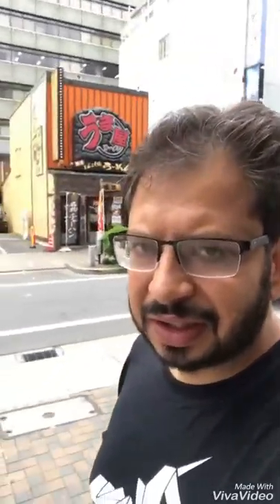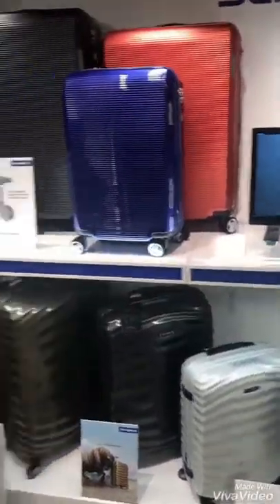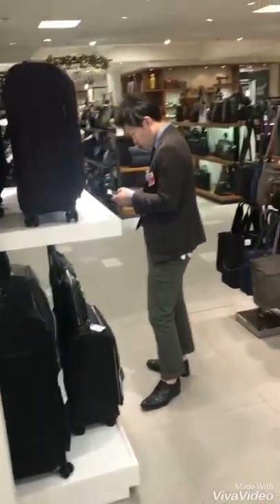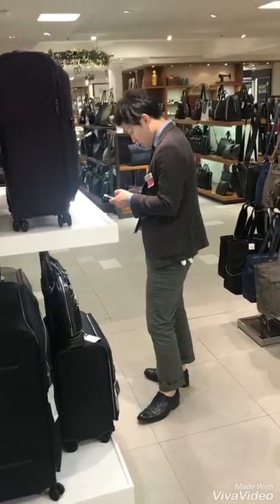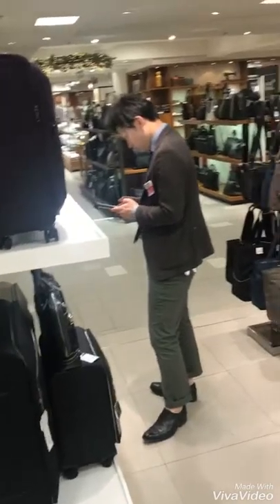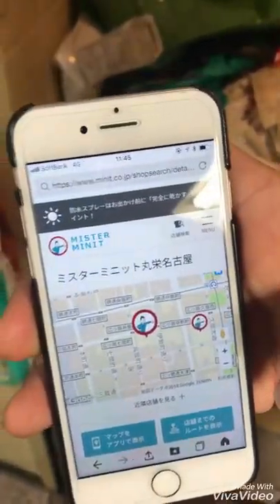In search of bag repair shop in Japan